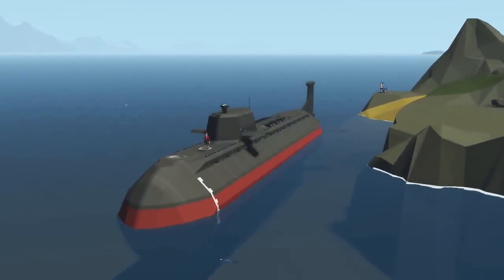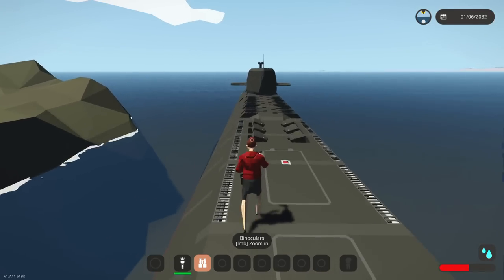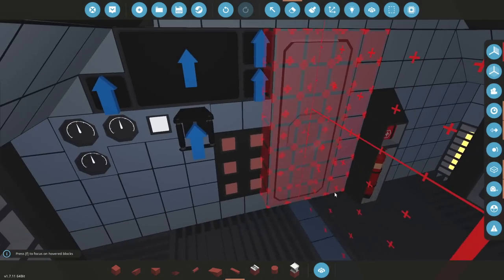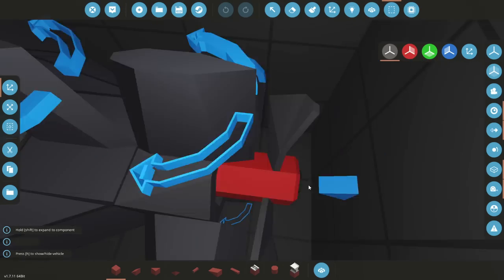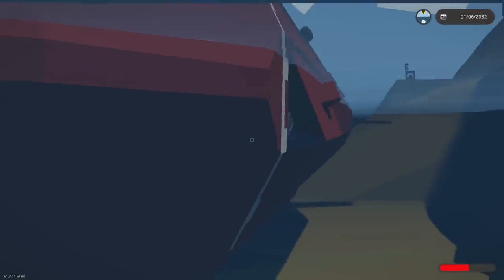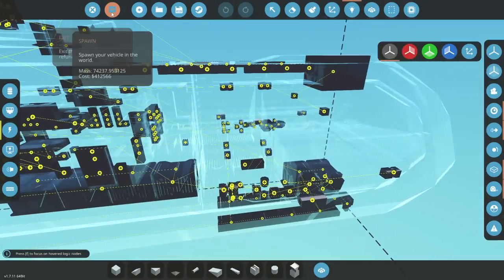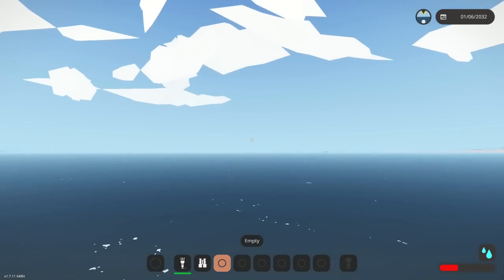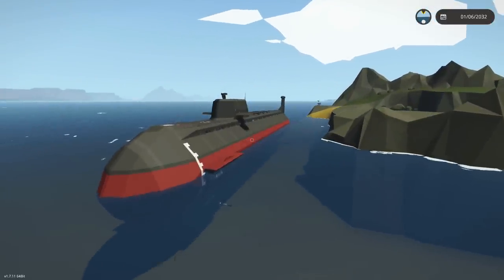Adding Torpedoes To Our ICBM Submarine In Stormworks! #21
Lets add some torpedoes to our ICBM Submarine shall we? We're going to be adding them to the side instead of the front because I thought it would look and work a bit better.